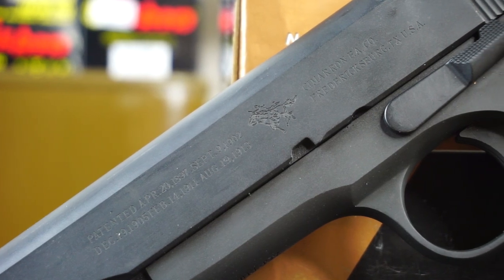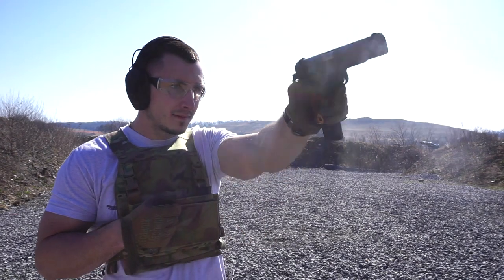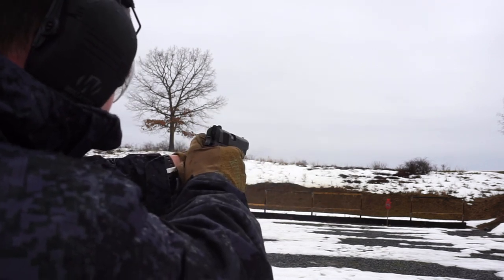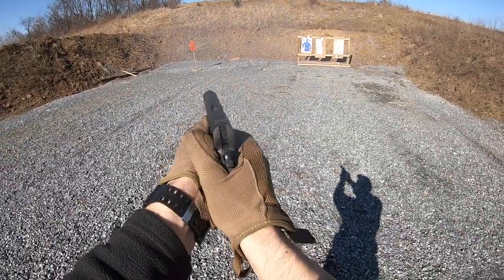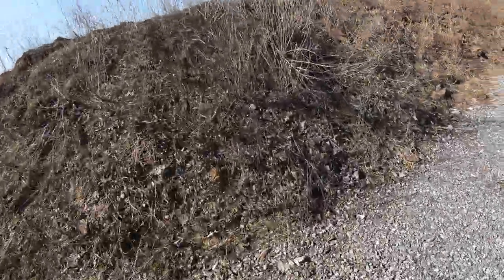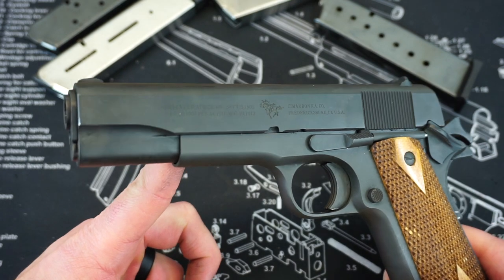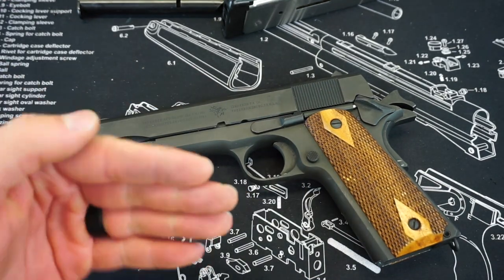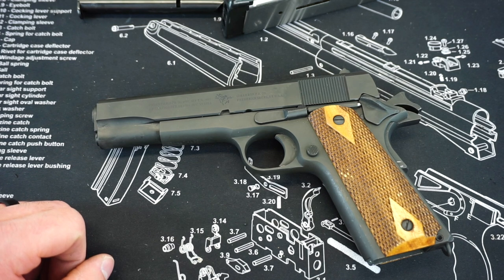Cimarron 1911 A1 Full Review!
Hey Guys!